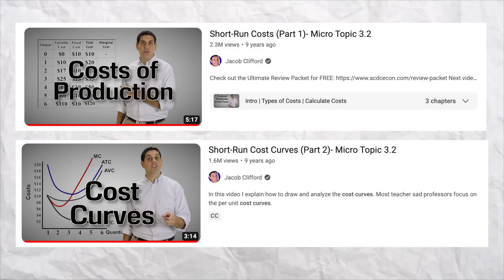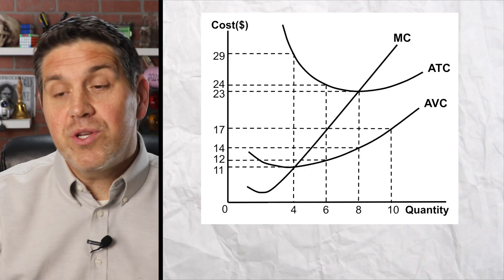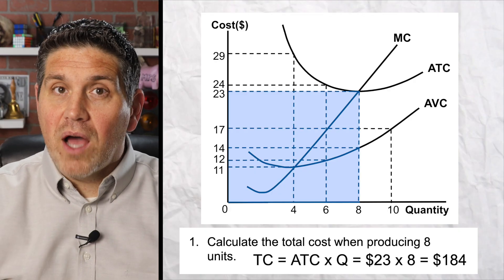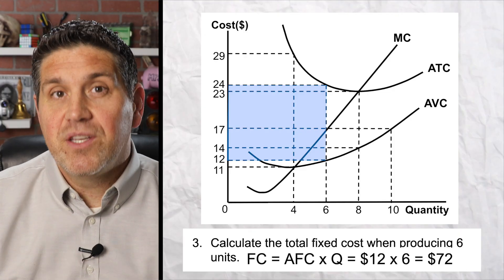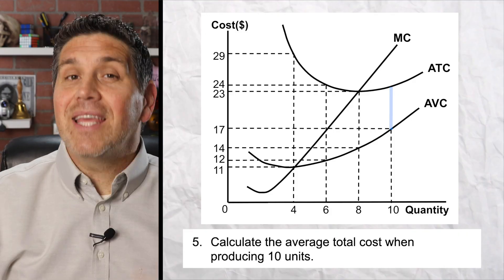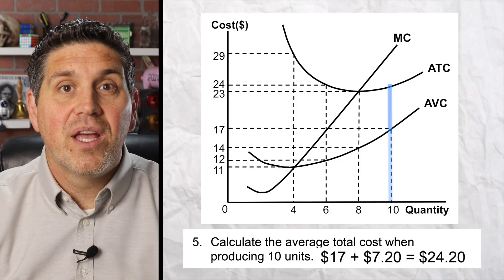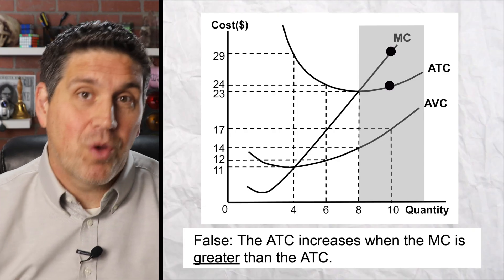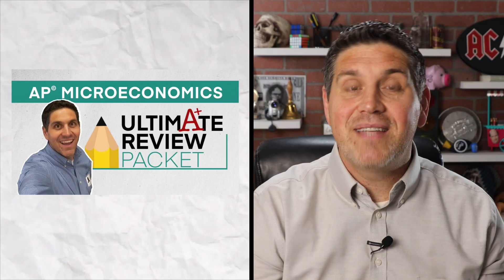Quick Practice- Cost Curves (Microeconomics)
A few quick questions to help you practice using the short-run cost curves (ATC, AVC, AFC, and MC). Makes sure that you can calculate total cost, variable cost, and fixed cost. Be sure to let me know how you did and if these videos are helping you.